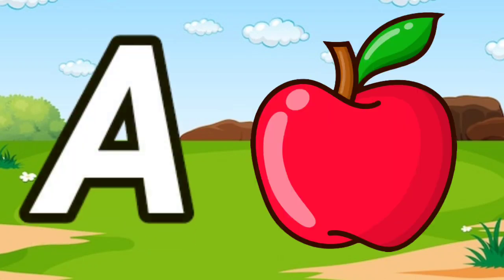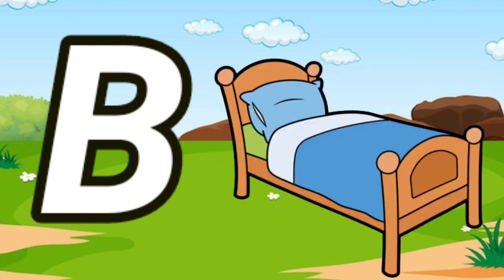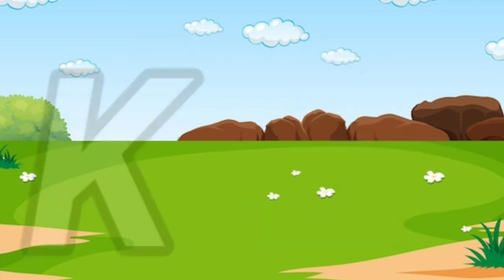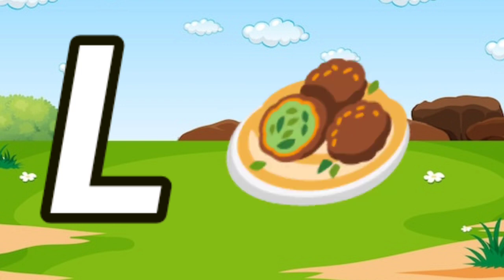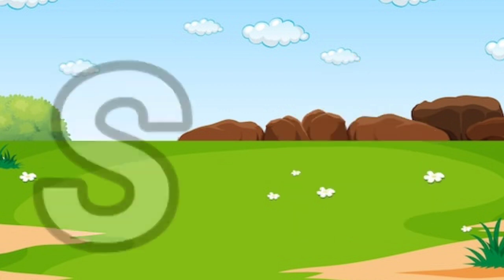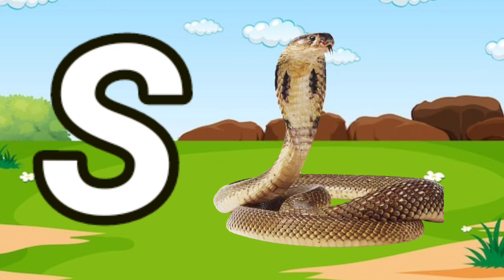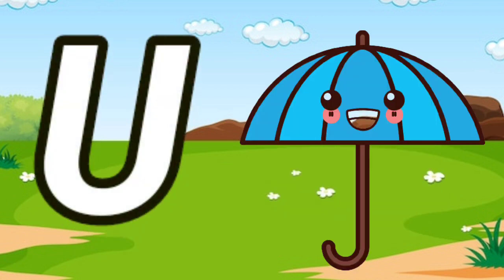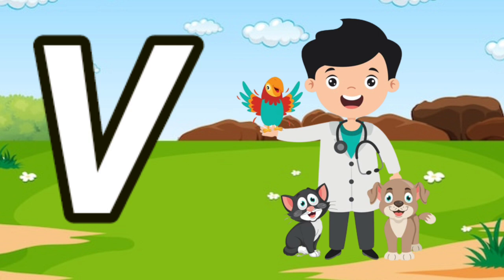Learn alphabet ABC|nursery rhyme|phonic song|best channel for kids|Little Baby Bum